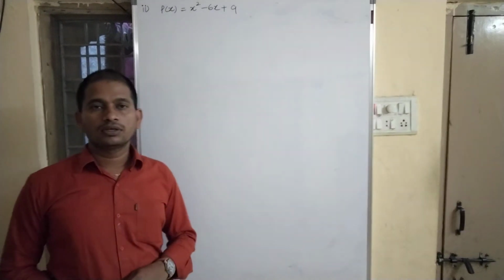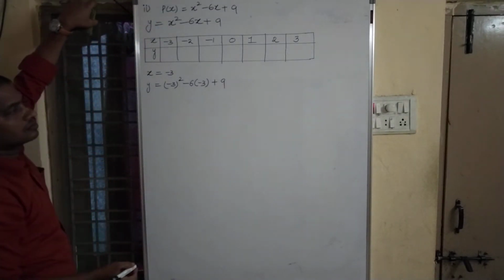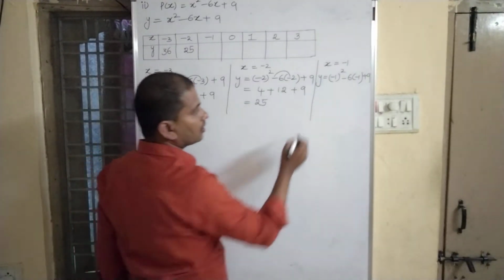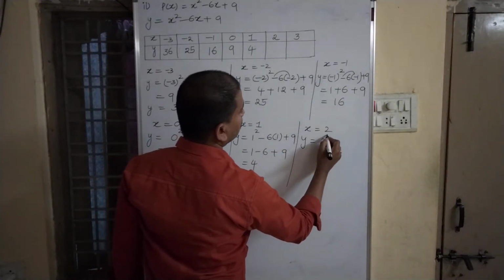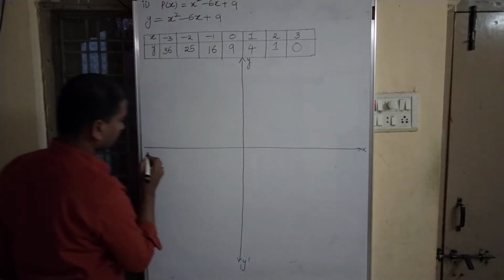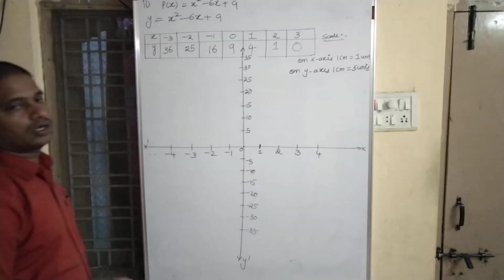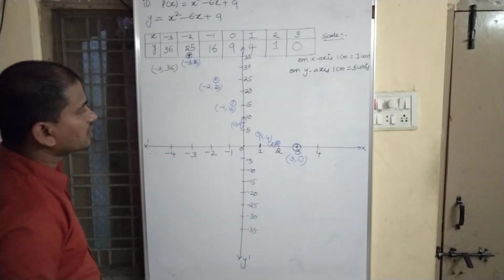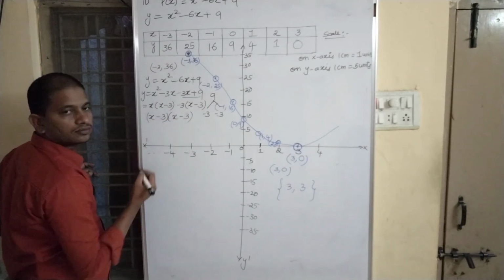TS/AP/CLASS 10/POLYNOMIALS/EXERCISE 3.2@ 3 (ii sum)